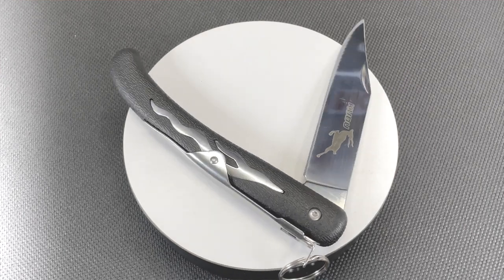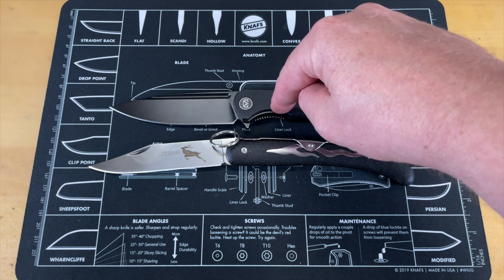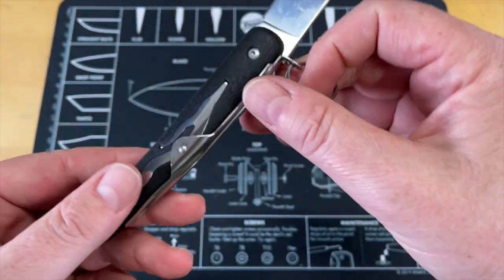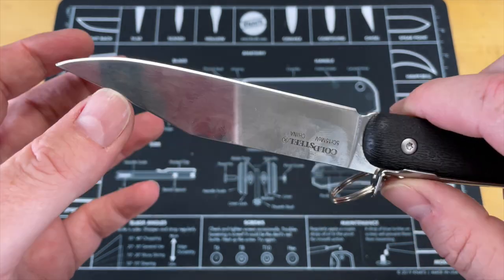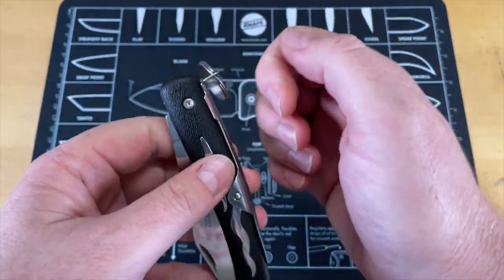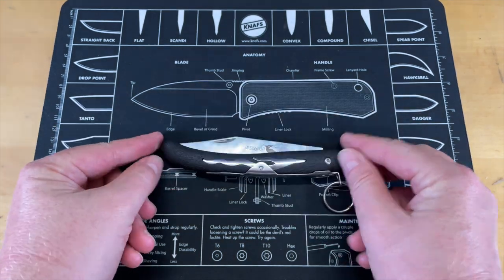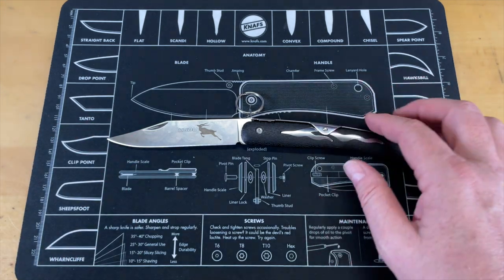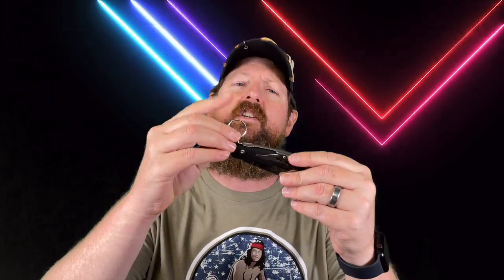THE BEST $8 KNIFE ? | COLD STEEL KUDU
CAN AN $8 KNIFE BE ANY GOOD | COLD STEEL KUDU- well let see if this $8 knife is a winner or not. looking for videos about ECD knives and gear? well you found the right place cause thats all I do here ... if you are interested in this knife you can get it

Save 10% on your entire order over at dalstrong knives with my

1000/6000 grit combo
600/2000 grit combo